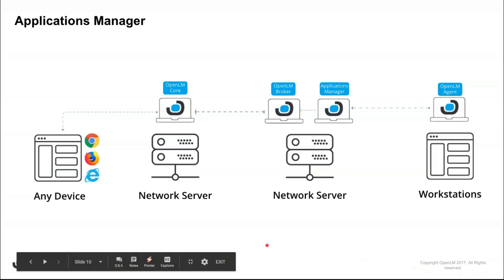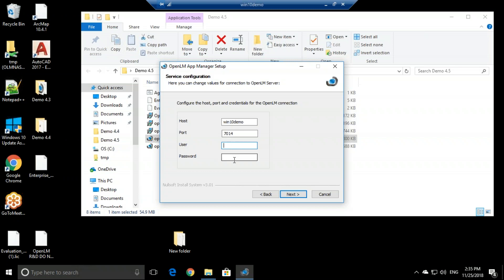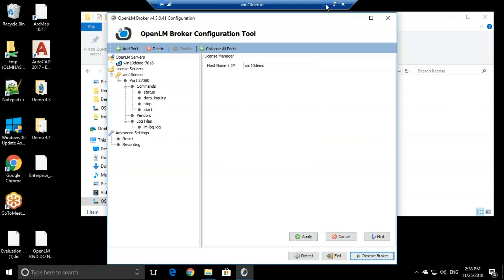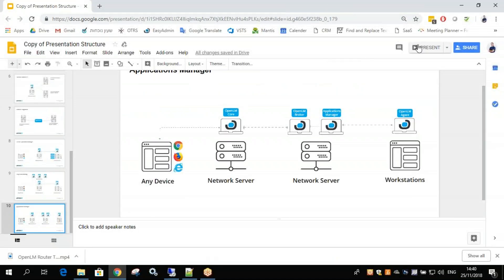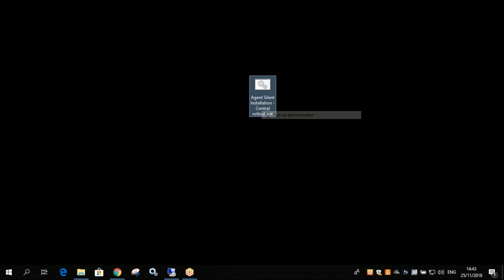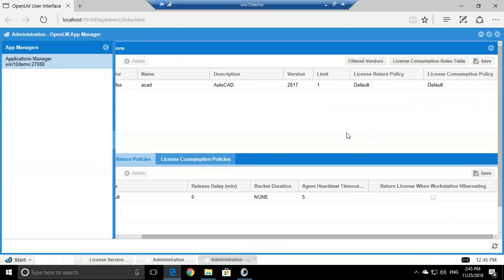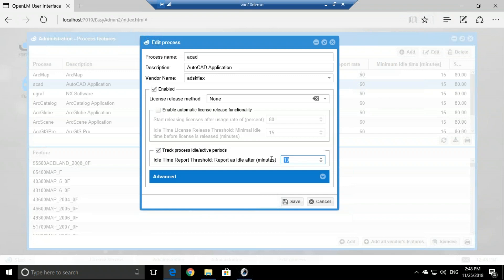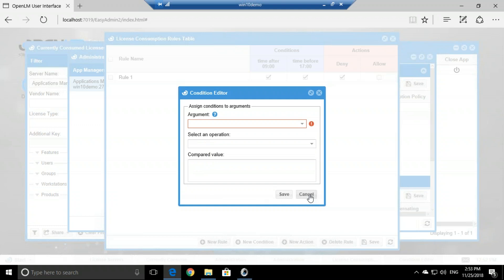Configuring OpenLM Applications Manager